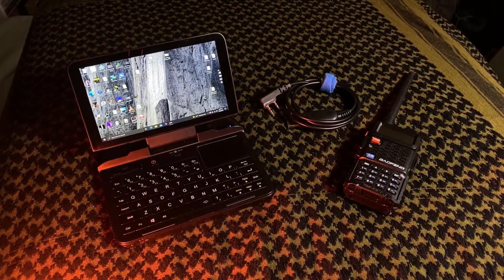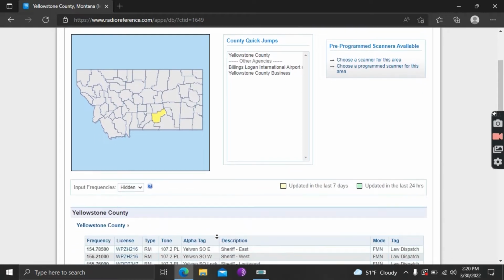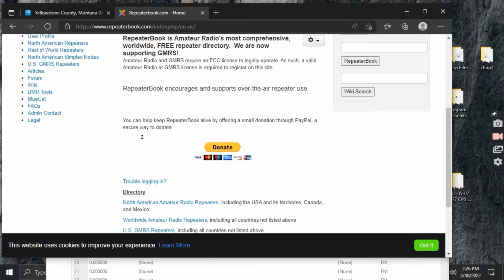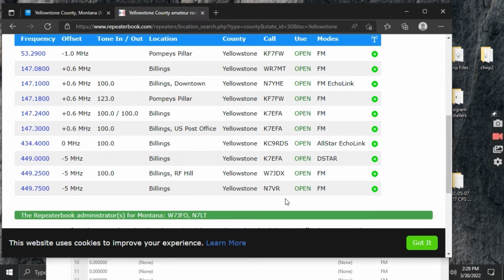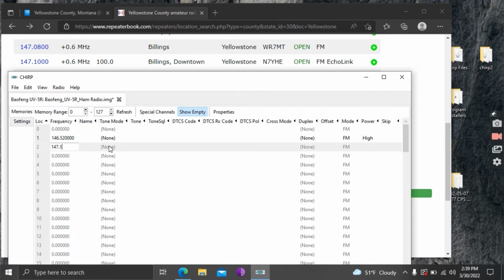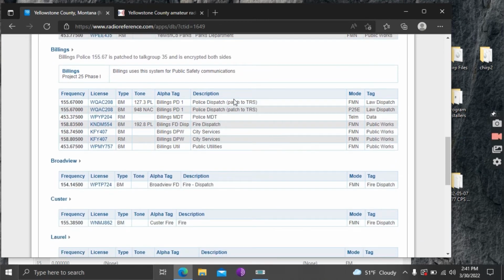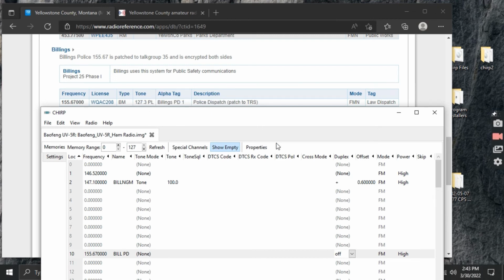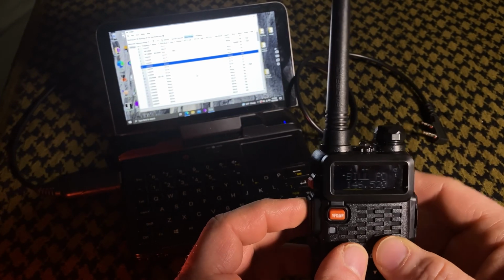Programming Local Frequencies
Using Chirp to program local frequencies into your radio.

Link to Programming cable

Micro Laptop

Baofeng BF-F8+
Nagoya 771
Shorty antenna 2 pack
ABBREE 18” folding antenna
ABBREE 28” folding antenna
Roll up antenna (made in USA).
Baofeng small battery 2 pack
Baofeng large battery 2 pack
USB charge cable for the charger base
USB charger for the large battery
AA Battery Case
Speaker/Mike
Handheld CB
TYT 9800
LMR400 Coax
Base antenna
Push up Mast
60 watt folding solar panel
Solar charge controller for LifePo4 batteries
30 Amp hour LifePo4 Battery
LifePo4 110v Charger
Arrow portable Yagi

Ham Radio, Baofeng, BFF8, Comms Failure, emergency communications, programming with Chirp